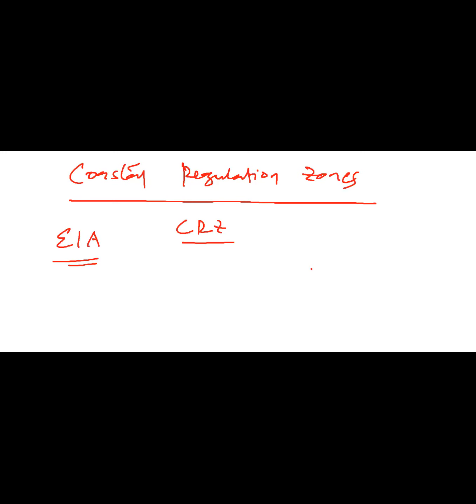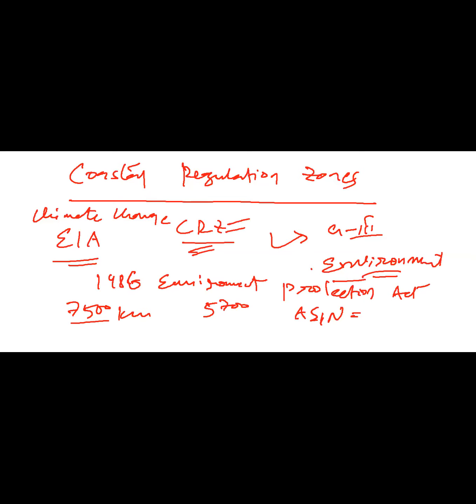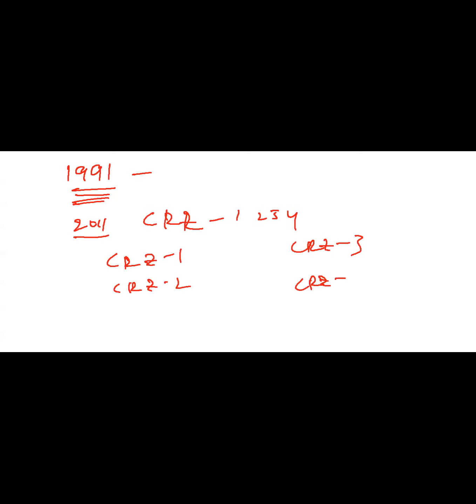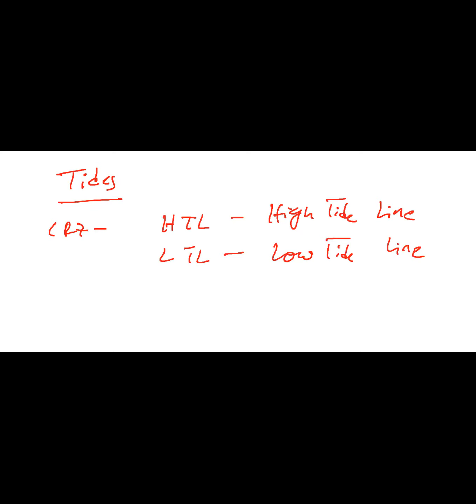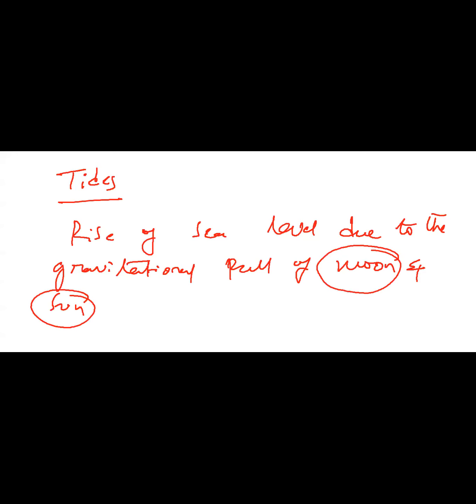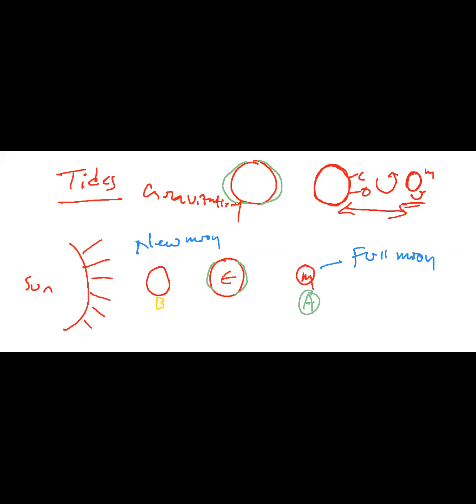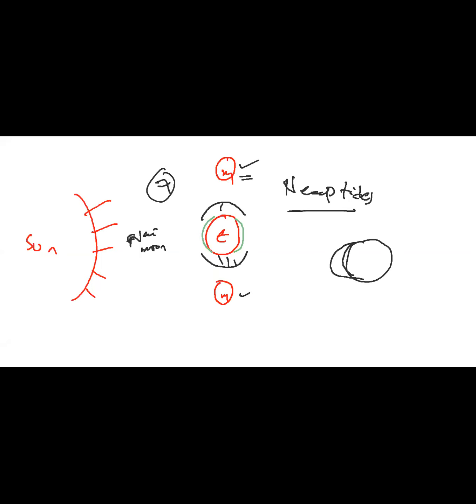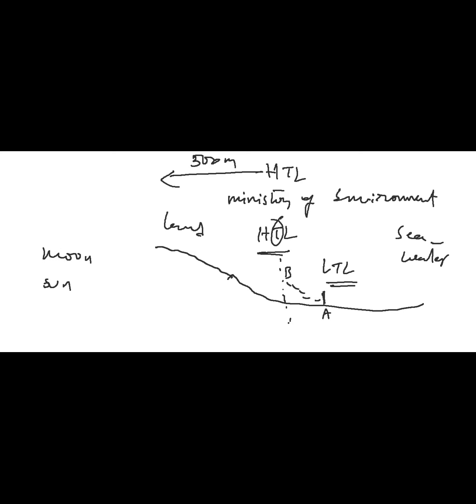15 07 2020 Coastal regulation zones